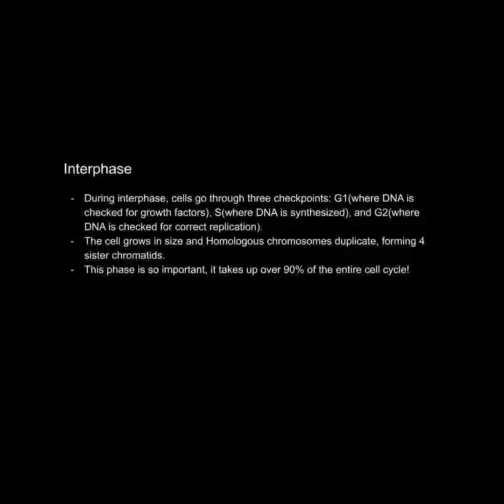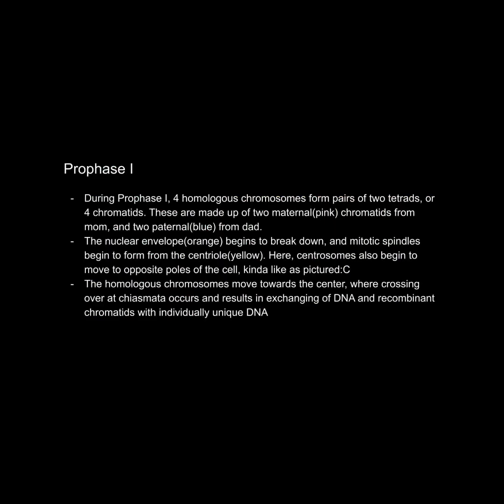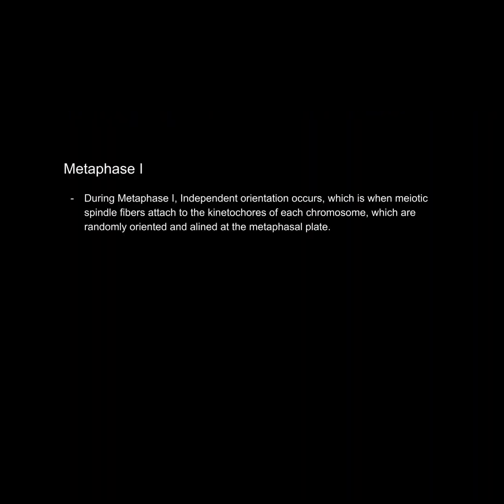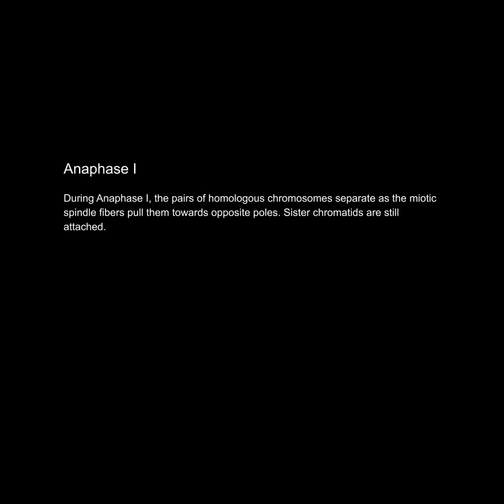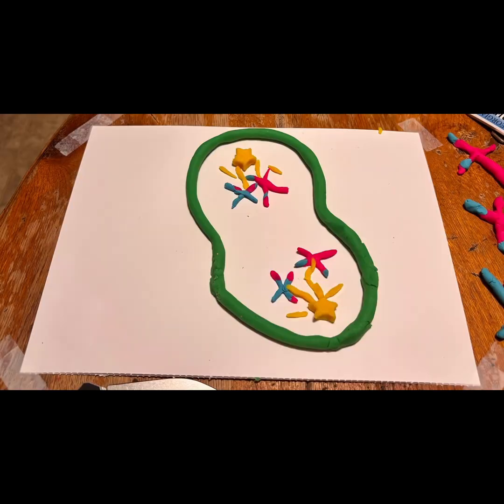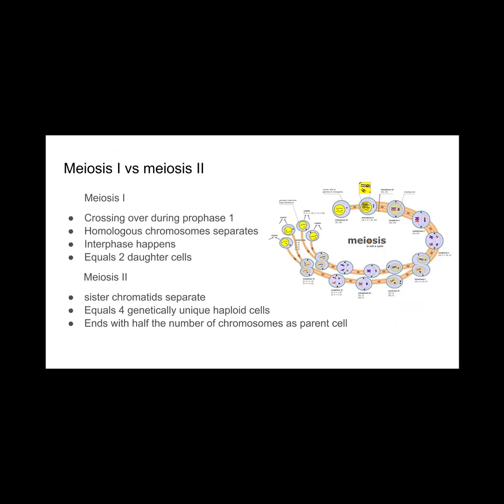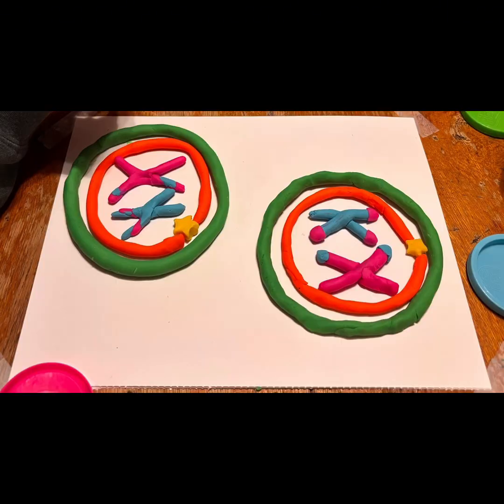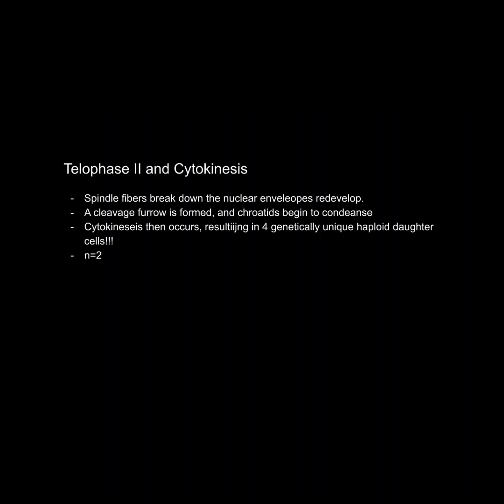Meiosis claymation project(Forrest Godfrey and Ruby Peoples)